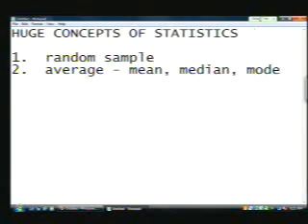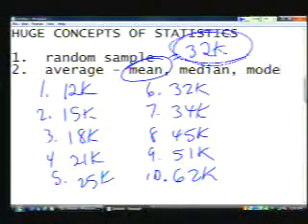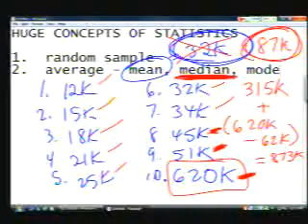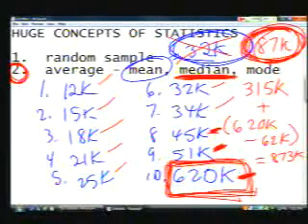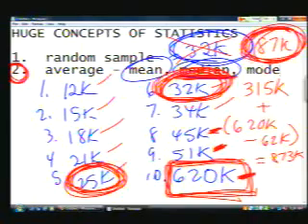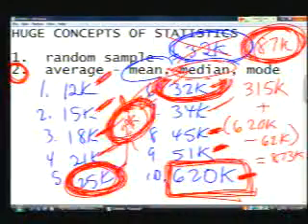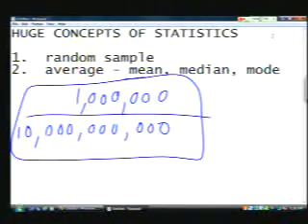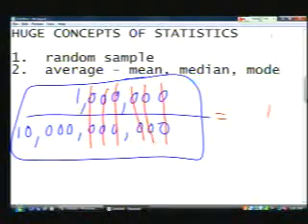Business Math Chapter 5-2-1